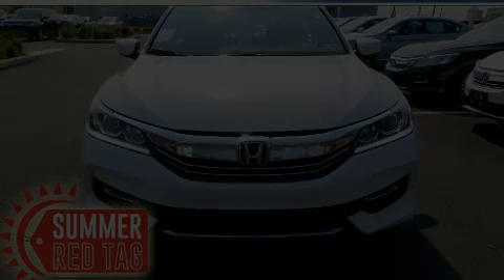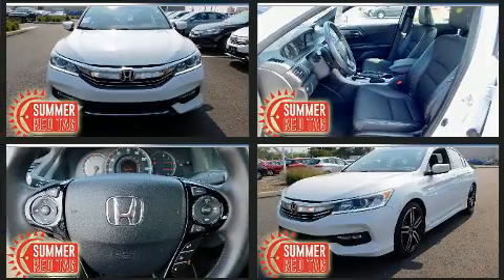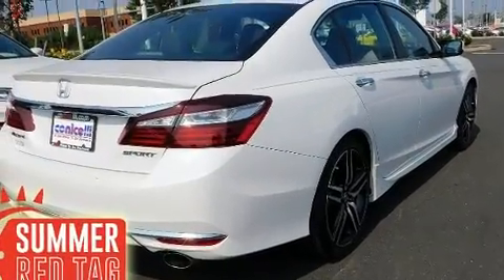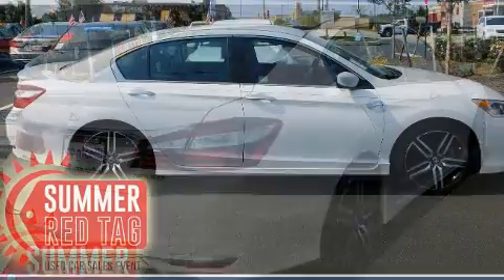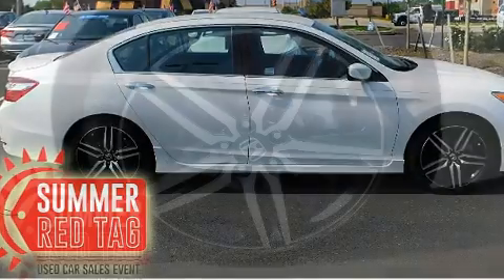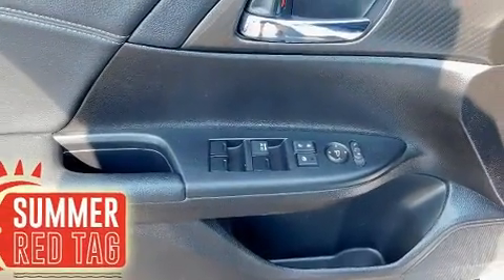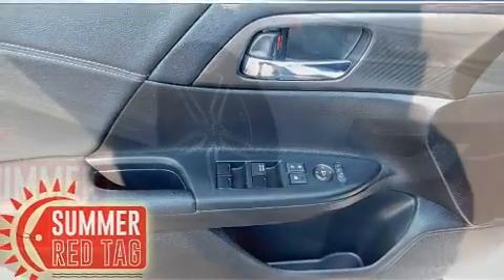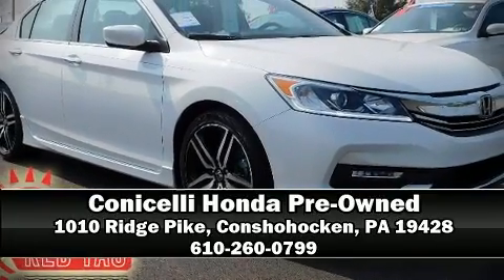2016 Honda Accord Sport w/Honda Sensing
Treat yourself to a test drive in the 2016 Honda Accord. This 4 door, 5 passenger sedan still has fewer than 40,000 miles! Smooth gearshifts are achieved thanks to the 2.4 liter 4 cylinder engine, and for added security, dynamic Stability Control supplements the drivetrain. Top features include cruise control, speed sensitive wipers, front bucket seats, front fog lights, power door mirrors, power windows, remote keyless entry, and 1-touch window functionality. Audio features include a CD player with MP3 capability, steering wheel mounted audio controls, and 4 speakers, providing excellent sound throughout the cabin. With side curtain airbags supplementing the rest of the safety network, you can be assured that you and your passengers will experience top-tier protection. A Carfax history report indicates just one previous owner. You will have a pleasant shopping experience that is fun, informative, and never high pressured. Please don't hesitate to give us a call.